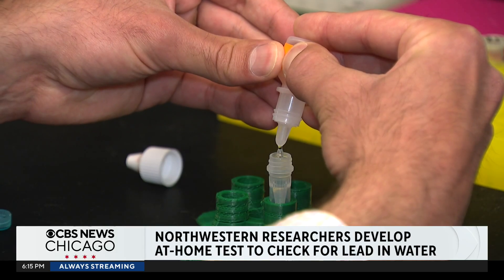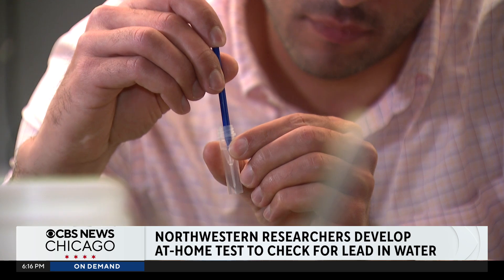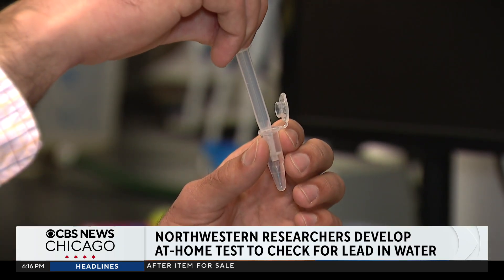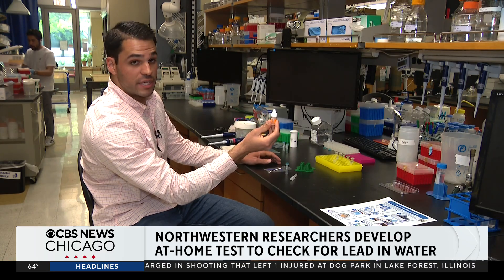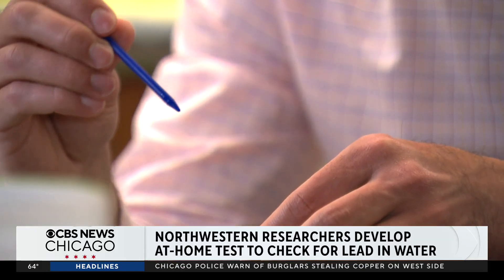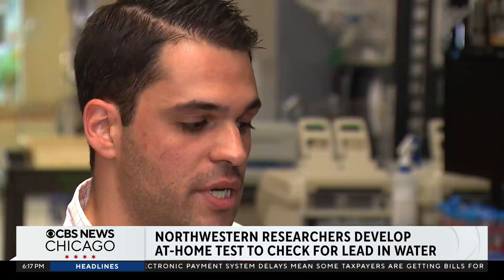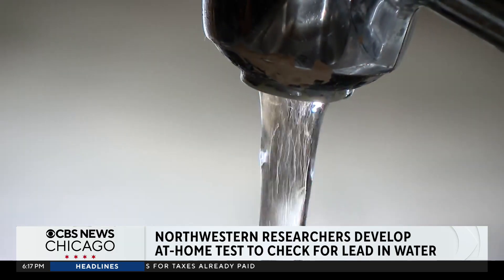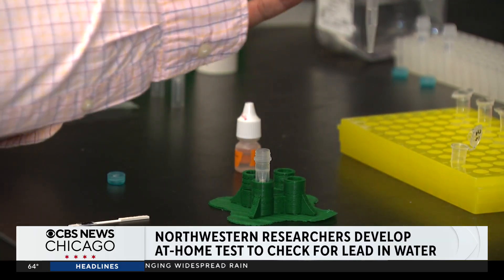Northwestern University researchers develop at-home test to check for lead in water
Chicago has more lead service lines than any other city in the United States. Noel Brennan reports.